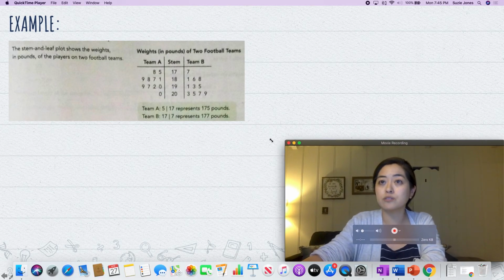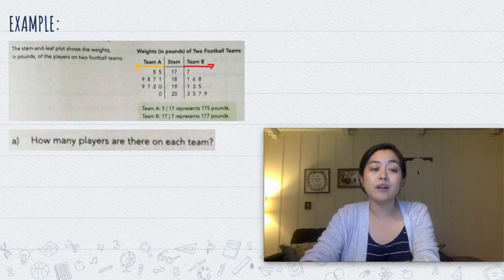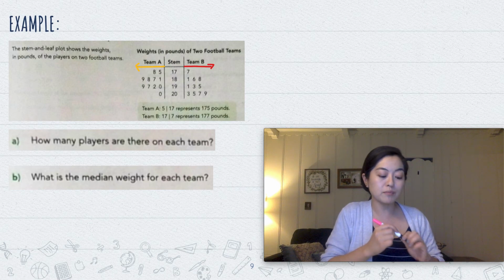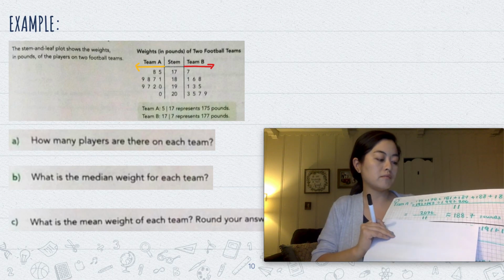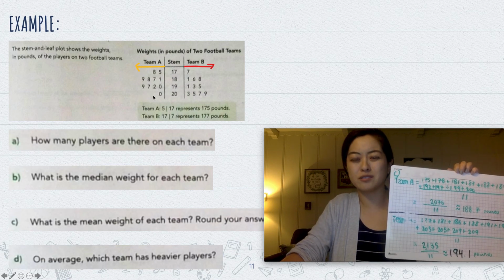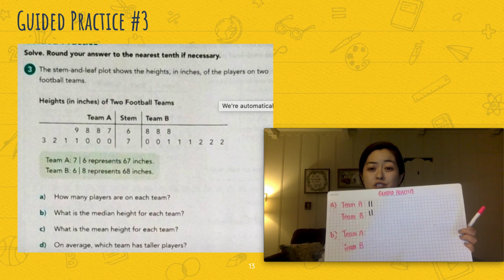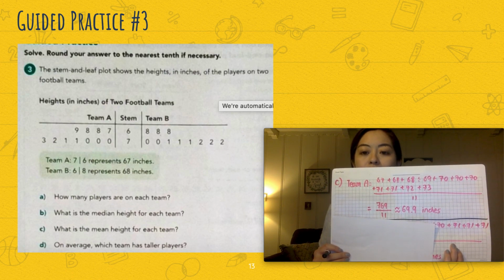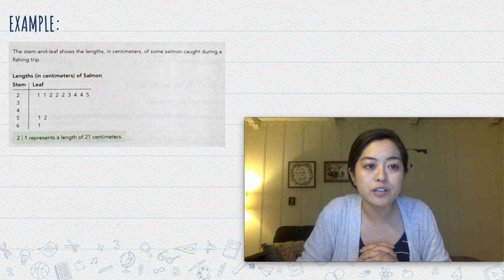Math 7 Presentation 4 28 Tuesday Part 1 of 2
Double Stem-and-Leaf Plot